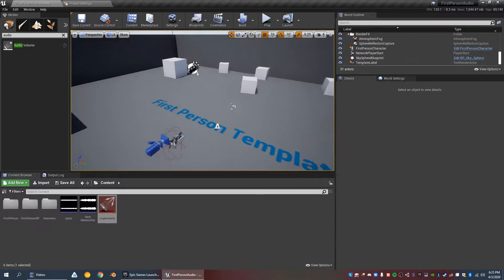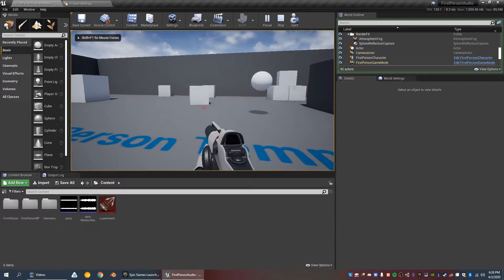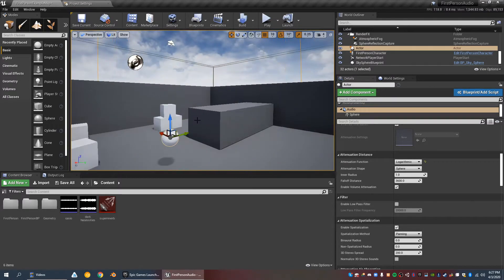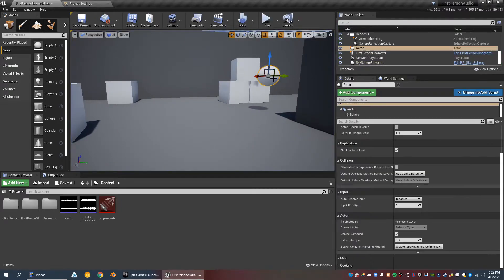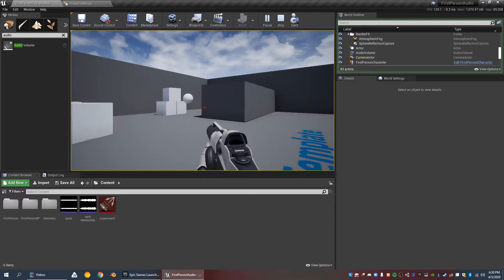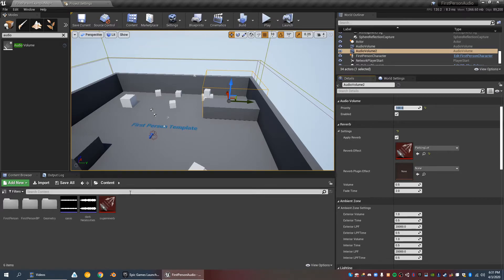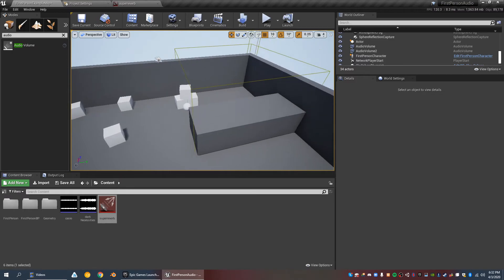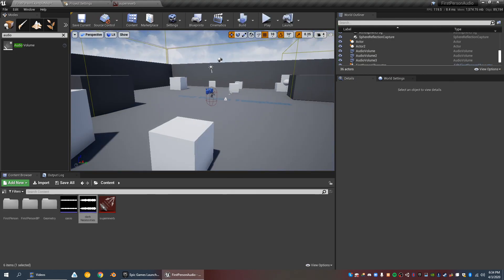Adding Good 3D Audio with Reverb and Occlusion to Unreal 4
from a class at UNC, but possibly useful to others